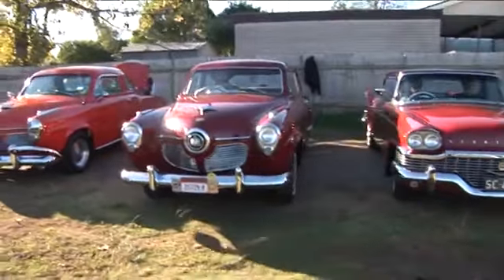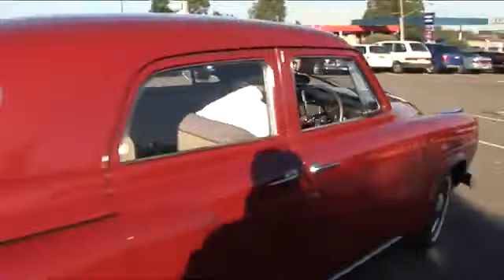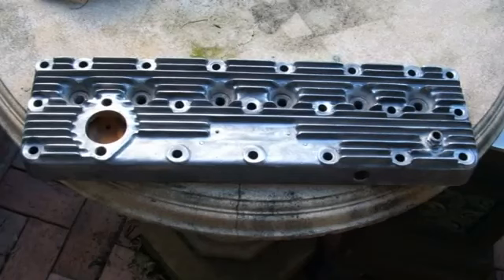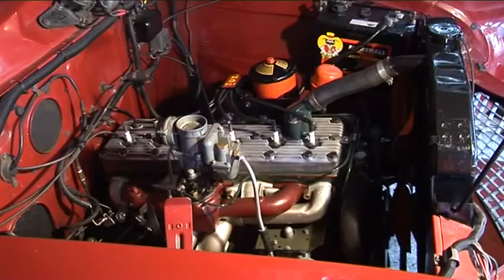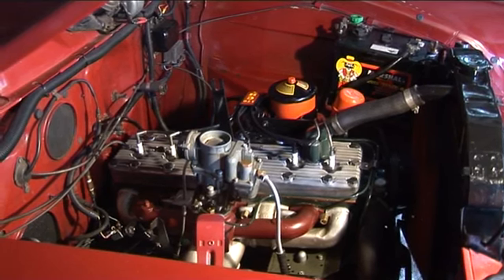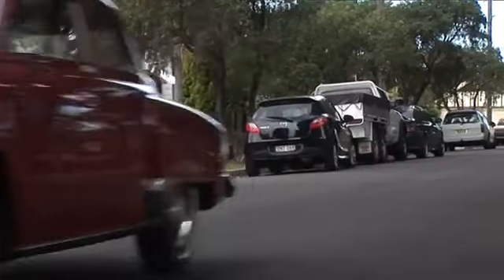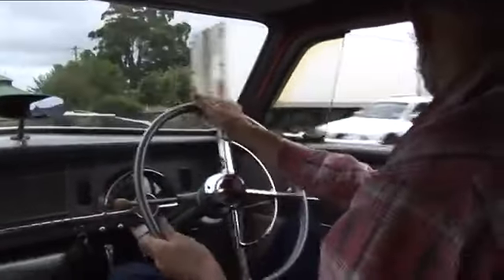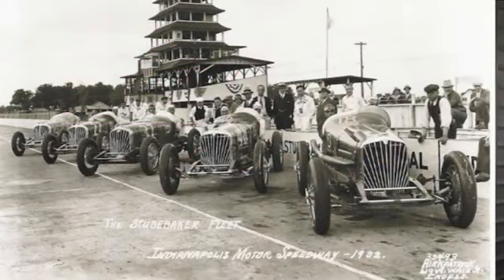Lofty's 1951 Studebaker Champion Engine Revamp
Lofty's Stunning 51 Studebaker gets an engine freshen up.